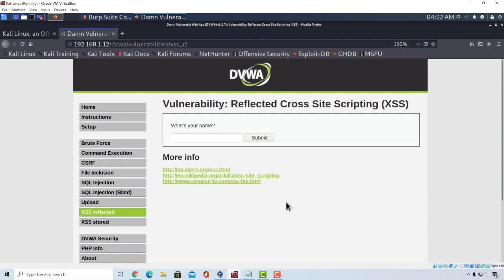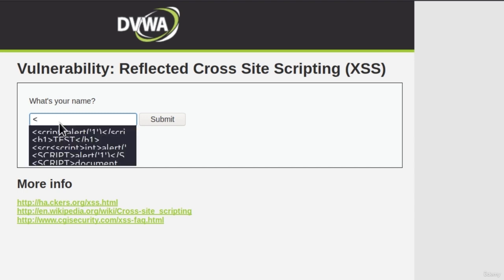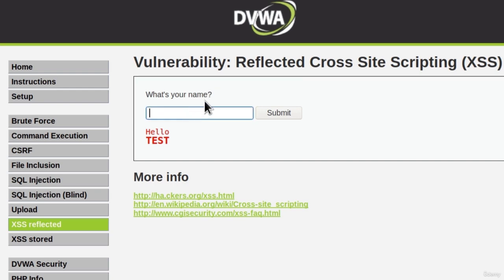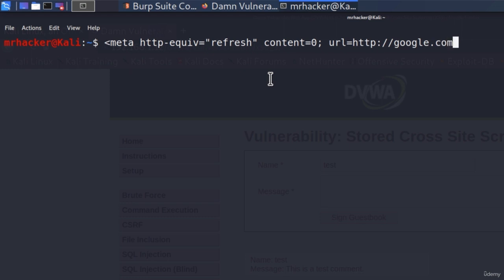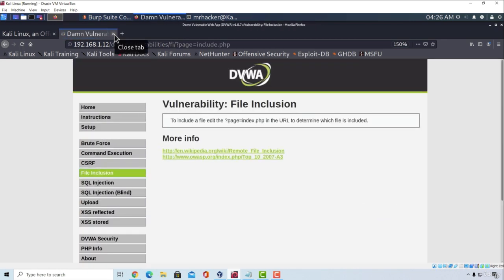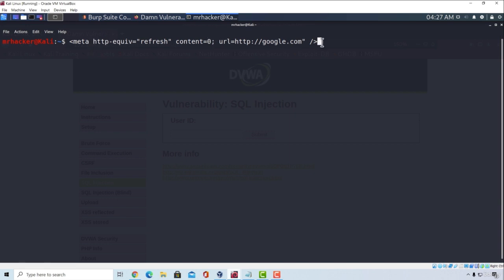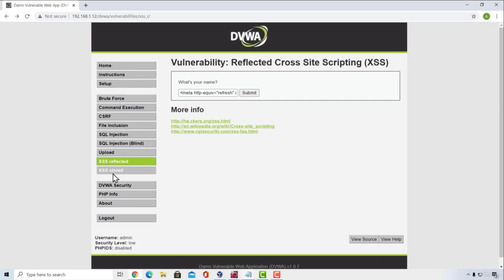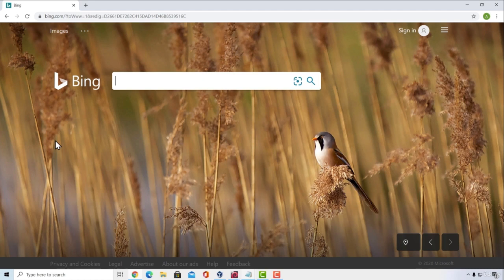HTML Injection🕵🏼Website Application Penetration Testing 13.10